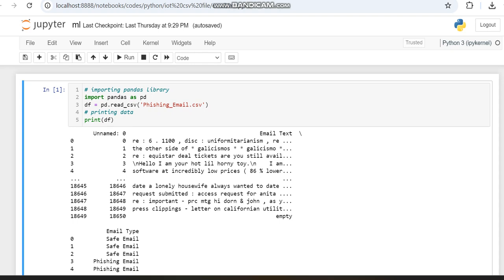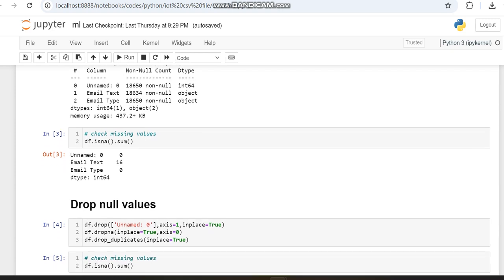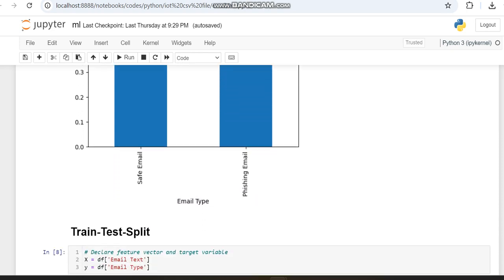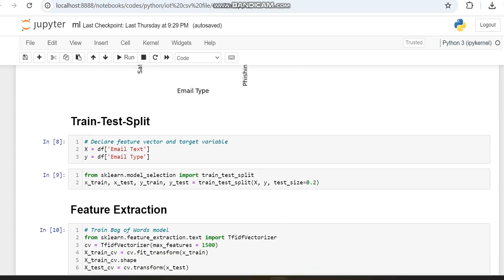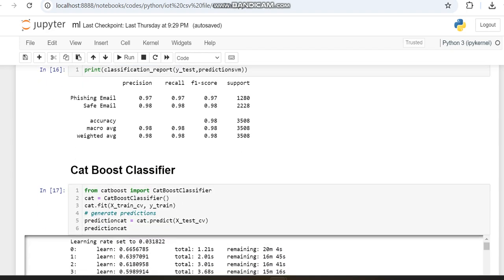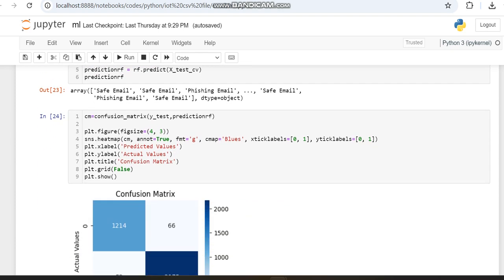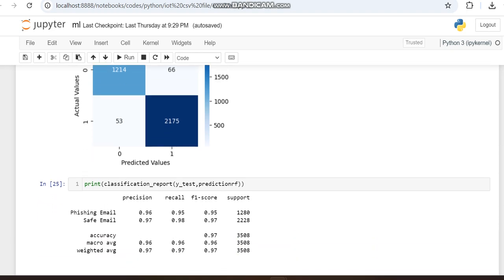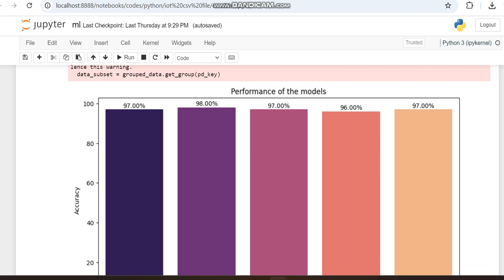Email Spam Detection with Random Forest Python Code from Scratch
Email Spam Detection with Random Forest classifier Python Code from Scratch

This video shows Email Spam Detection with Random Forest classifier Python Code from Scratch